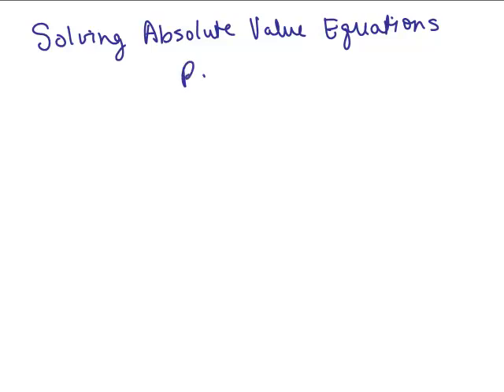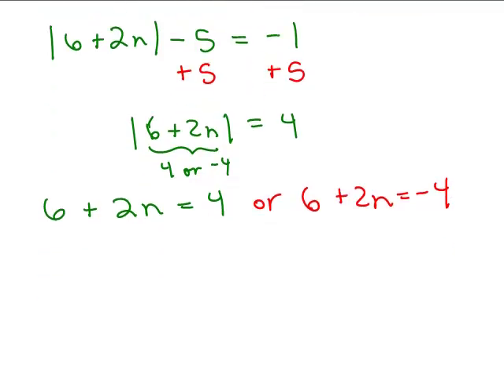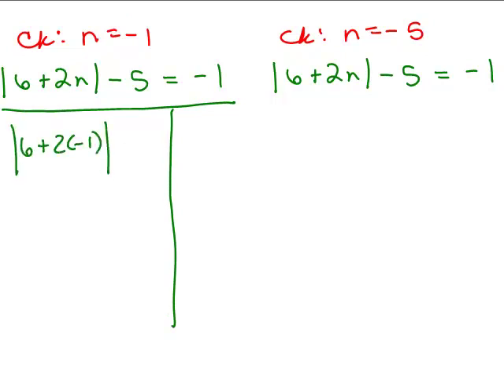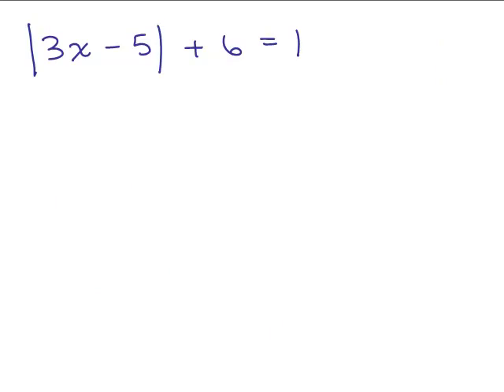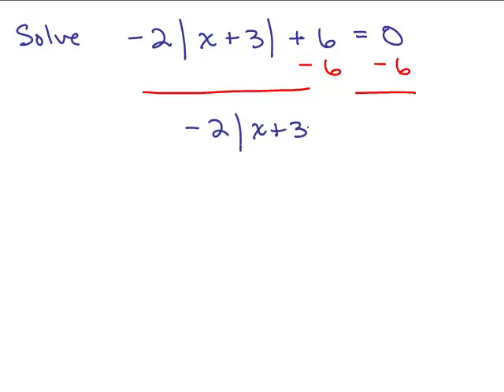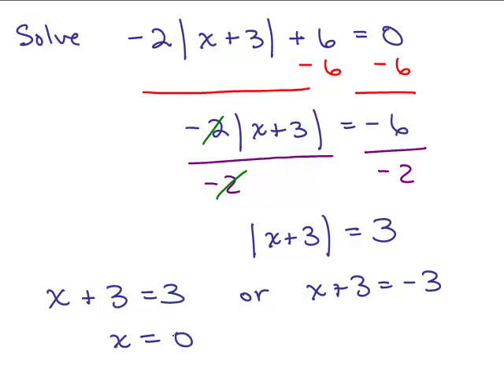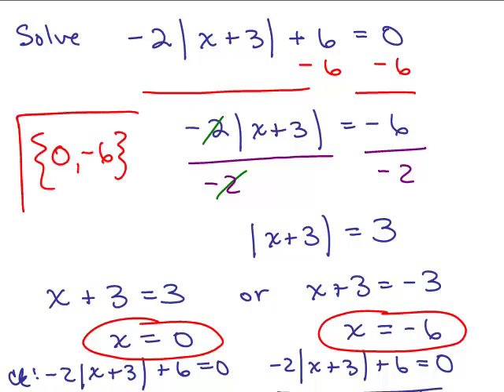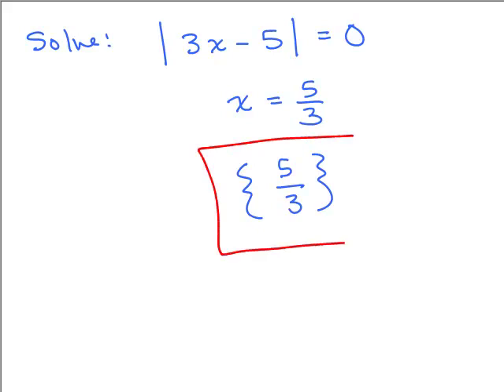Absolute Value Equations 4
Part 4 of how to solve algebraic linear absolute value equations.  Explains algebraically and graphically.  Video by Julie Harland